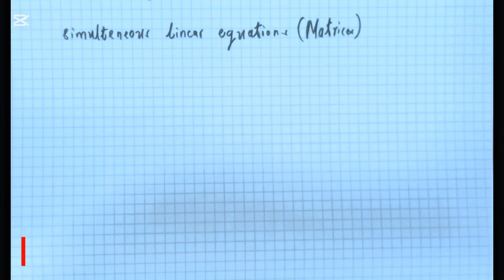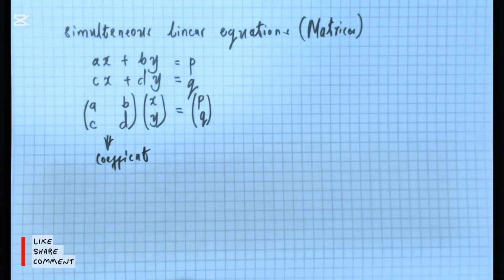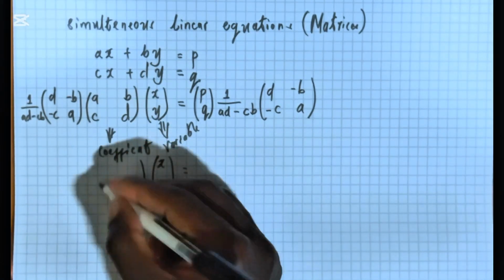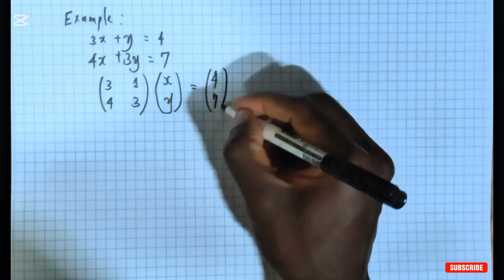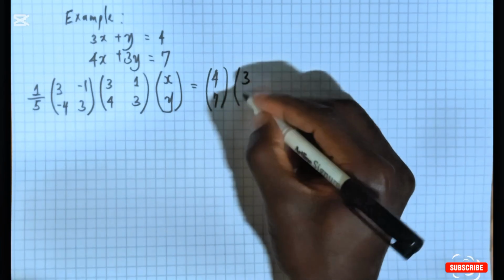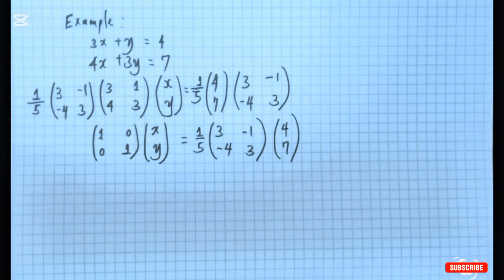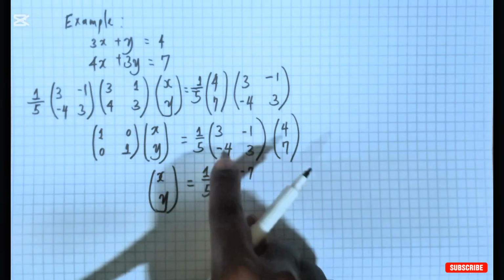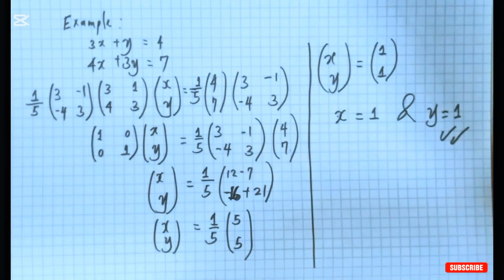Solve Simultaneous Linear Equations Using Matrix Method | Easy Step-by-Step Tutorial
Master how to solve simultaneous linear equations quickly and accurately using the Matrix Method. In this beginner-friendly tutorial, you’ll learn how to set up equations in matrix form, use inverses, and apply key matrix operations to find solutions with ease.
Perfect for high school students, college learners, and anyone preparing for exams.

What you’ll learn:
• Writing equations in matrix form (AX = B)
• Finding the inverse of a matrix
• Using matrices to solve simultaneous linear equations
• Common mistakes and easy tricks to avoid them

Boost your math confidence today and understand matrices like never before!